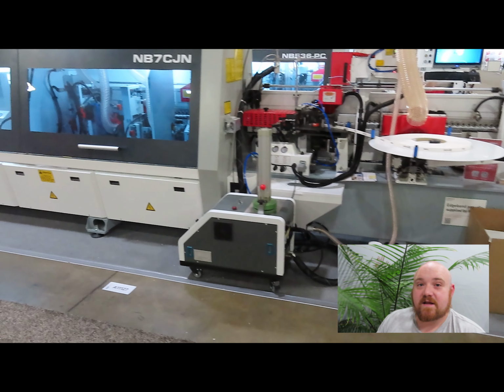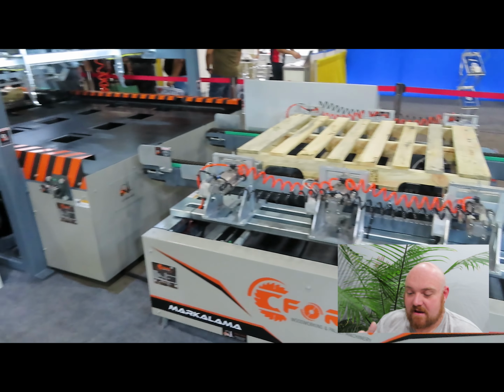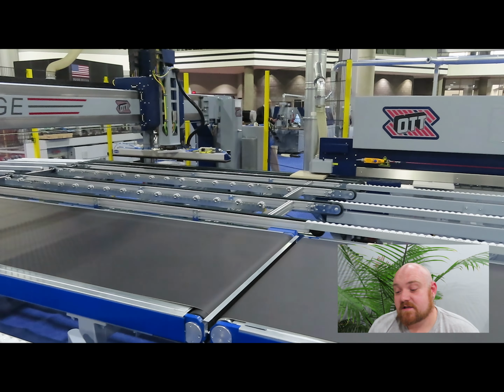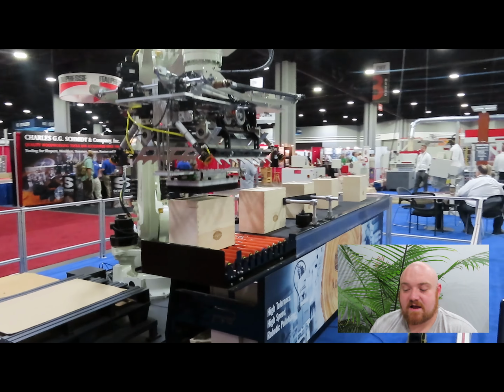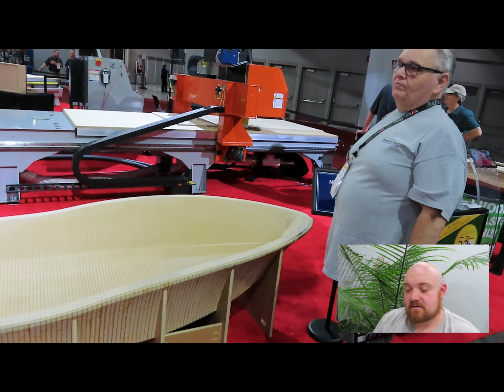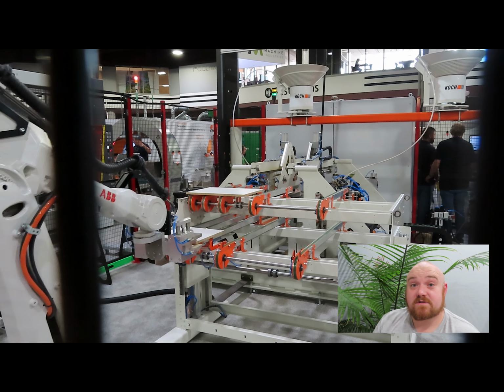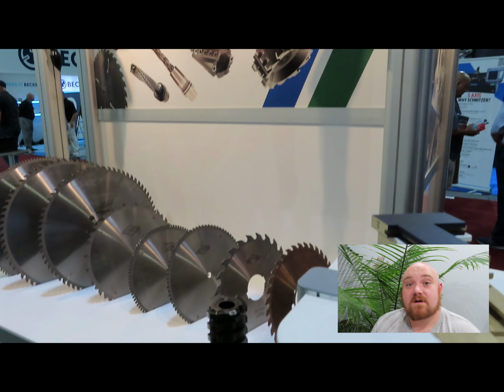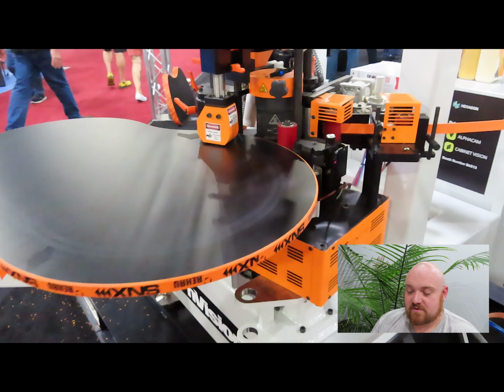IWF 2024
🔷 About Diamond CNC:
Diamond CNC is a leading cabinet manufacturing company based in southern Ontario. We specialize in crafting high-quality, modern cabinets using state-of-the-art CNC and robotic technologies. Join us as we share insights, tips, and inspiration from the world of woodworking.